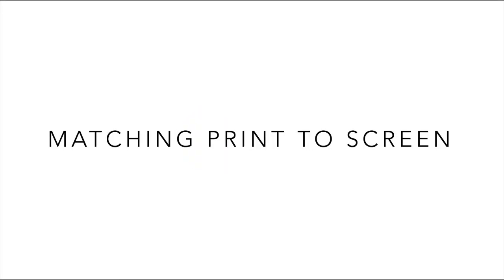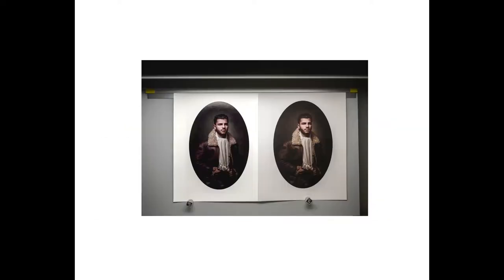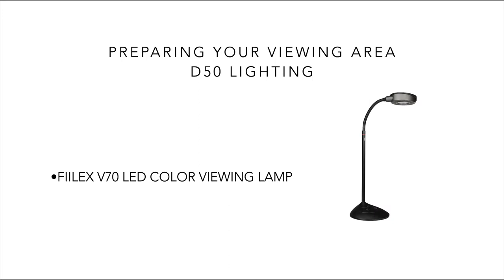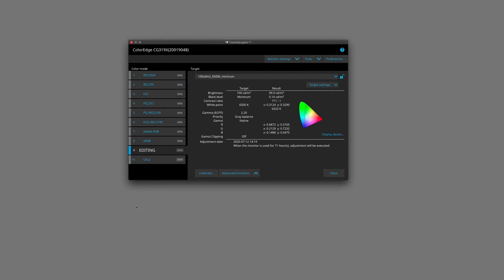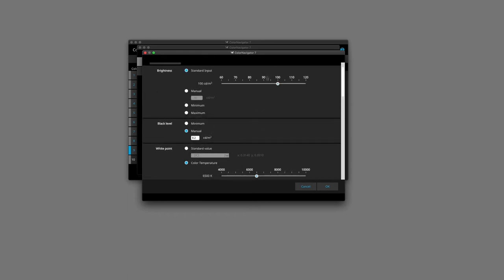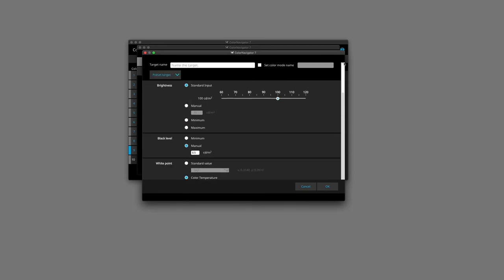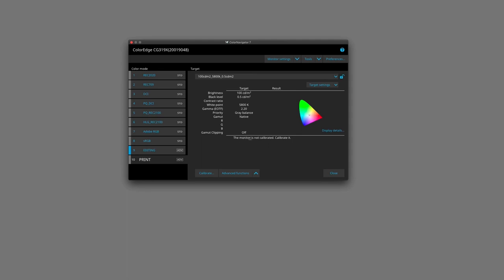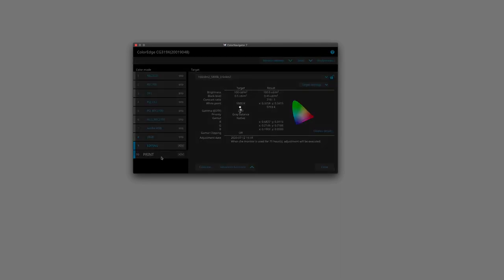Part 2 - Monitor calibration for softproofing - the digital print by Rocco Ancora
In Part 2, Rocco Ancora takes you through the basics of matching screen to print using ColorNavigator.